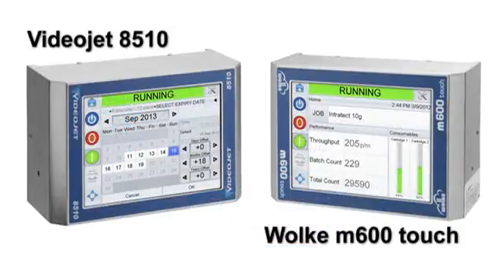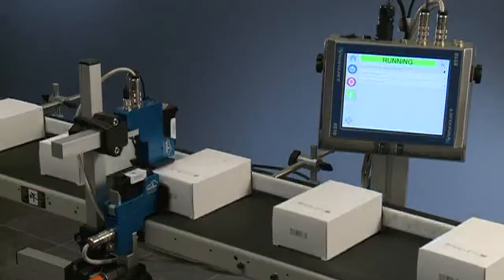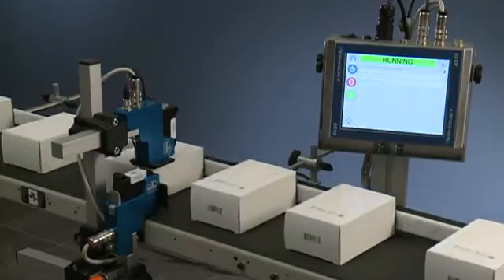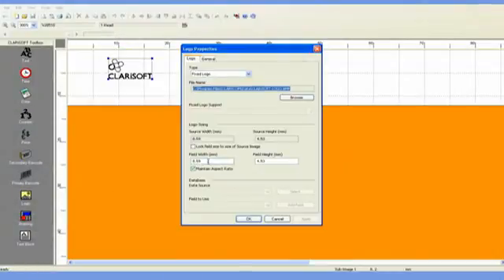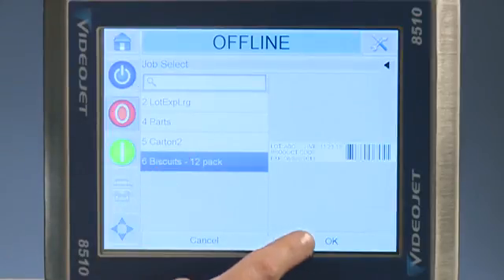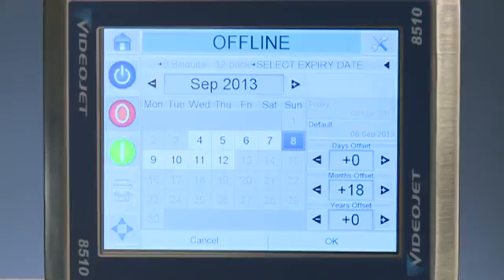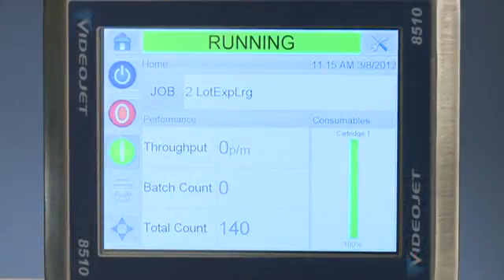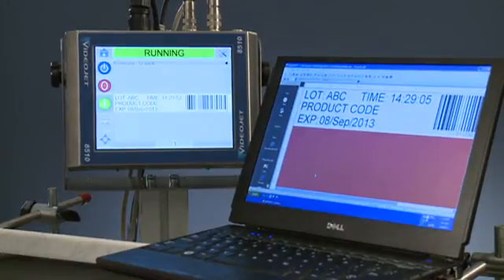Videojet 8510 Termal Inkjet Kodlama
*Altyazı Ayarlarından Türkçe Altyazıyı Açabilirsiniz*

Wolke m600 touch ve Videojet 8510 HP®'nin termal mürekkep püskürtme (TIJ) teknolojisini kullanan yüksek çözünürlüklü yazıcılardır. Bu çok yönlü yazıcılar kolay çalıştırma için geniş bir CLARiTY™ dokunmatik ekran arabirimine sahiptir, aynı zamandaVideojet'in CLARiTY tabanlı yazıcılarına aşina olanlar için alışılmış bir görünüm ve dokunma hissi sağlarlar. Temel alfasayısal kodlardan karmaşık barkodlara ve grafiklere kadar, m600 touch ve 8510 hızlı üretim hatlarında çok çeşitli kodları yazdırma yeteneğine sahiptir.